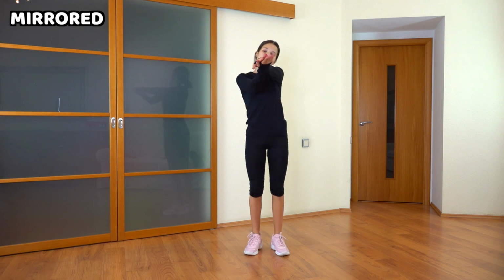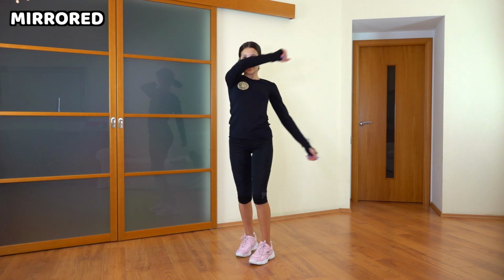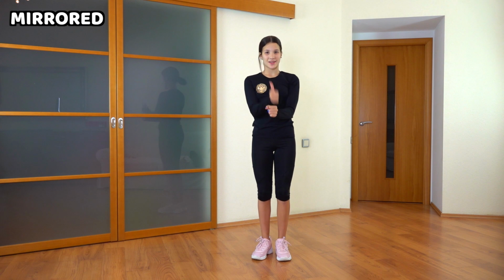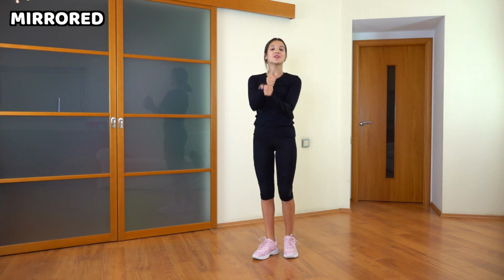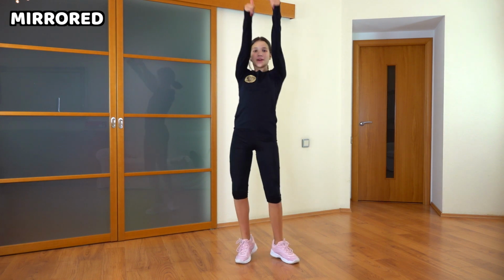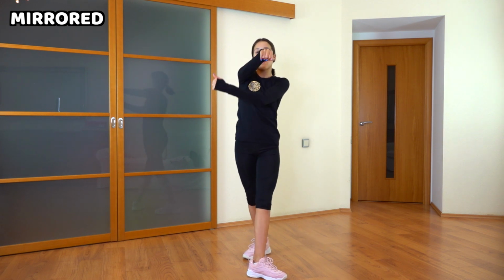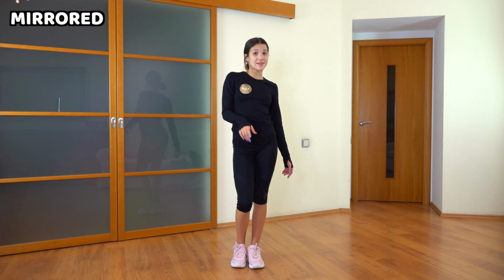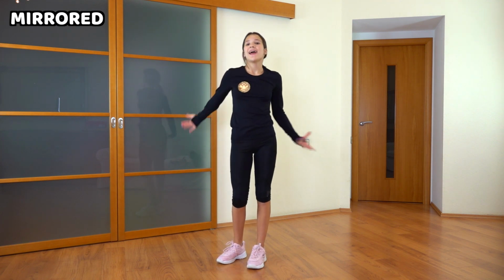WASSUP BREE TIK TOK DANCE TUTORIAL | Whats Up Bre Whats Up Ki TIKTOK Dance SLOW Tutorial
WASSUP BREE TIKTOK DANCE Tutorial

Whats Up Bre Whats Up Ki, in this one I will go super slow so you can learn how to dance easily to Tik Tok new dances.

The style of Charli D'Amelio Dance and Addison Rae. Learn to dance easily the best TikTok. Whats Up Bre Whats Up Ki Dance Challenge TikTok
THICK (DJ Chose, Beatking).

This video is perfect to learn how to dance to tik tok trends. This is a step by step dance tutorial and it is mirrored, which means now it is much easier to follow and learn. And now all the dance tutorials are mirrored, so they're much easier to follow!

Tutorial de baile de tik tok What's Up Bre Whats Up Ki